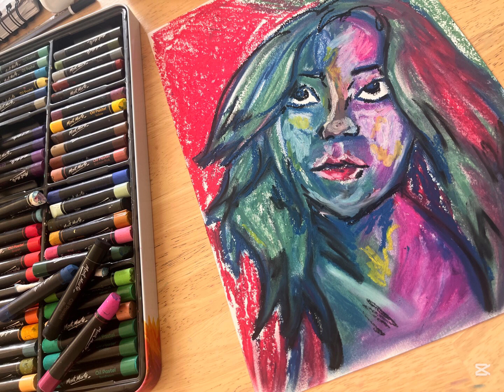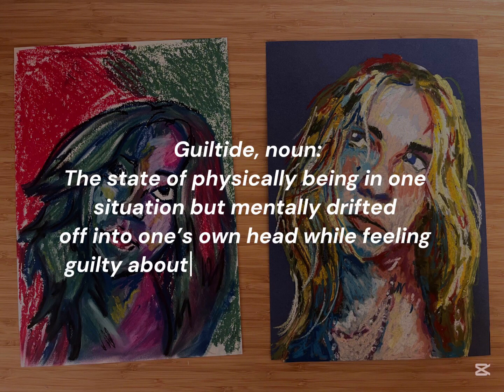3397EDN Visual Arts Week 3